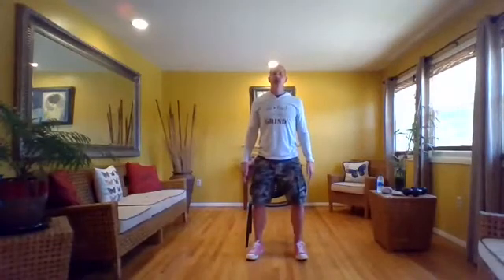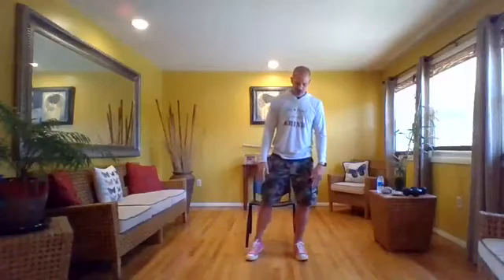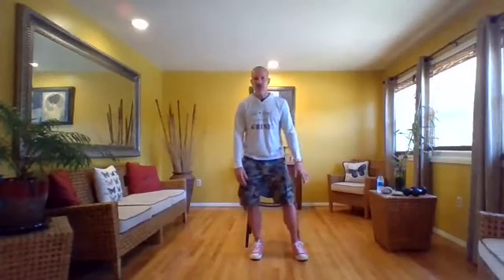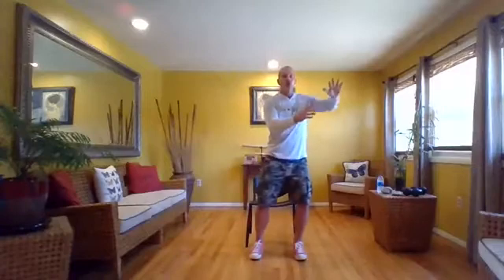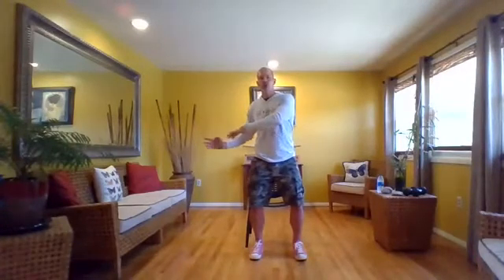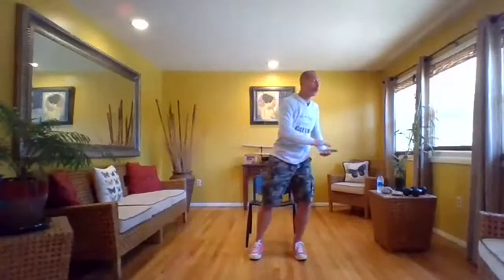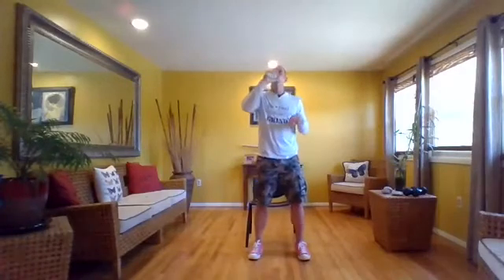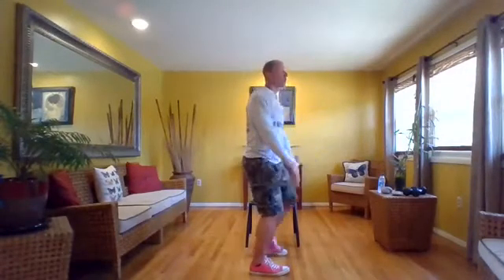SilverSneakers Enerchi Basics 1: Tai Chi & Qigong (SilverSneakers)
SilverSneakers ENERCHI w/Jesse Swoyer.  Focus on the basics and develop your “CHI”. ***great for beginners